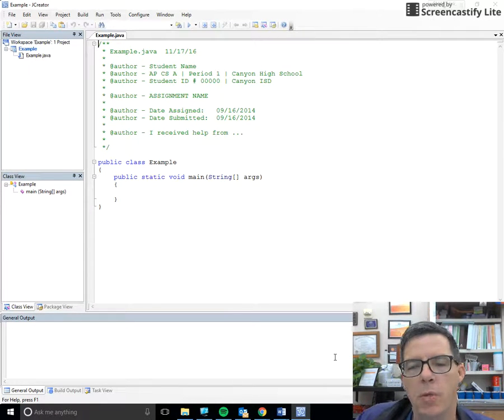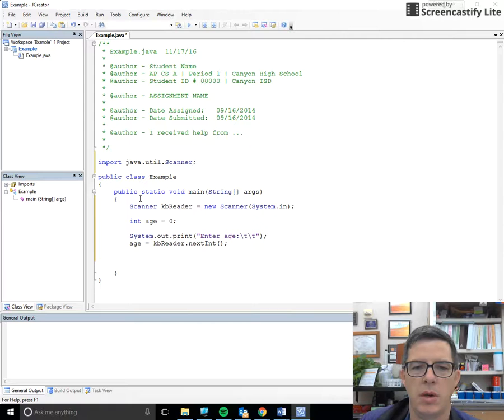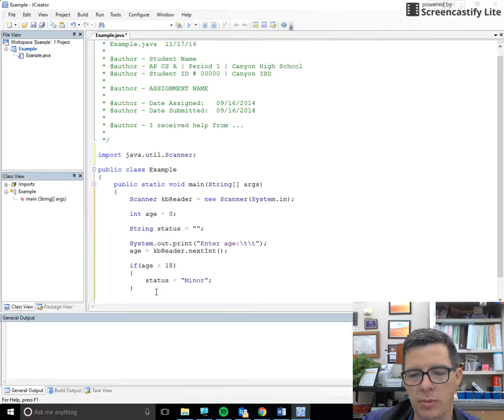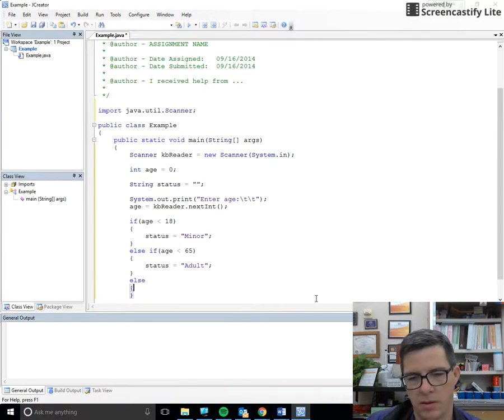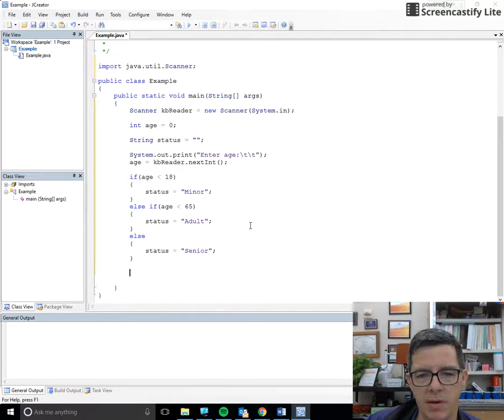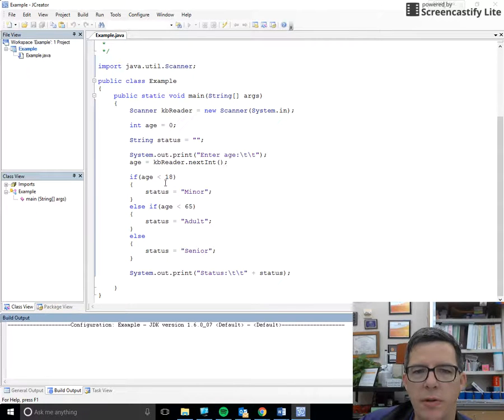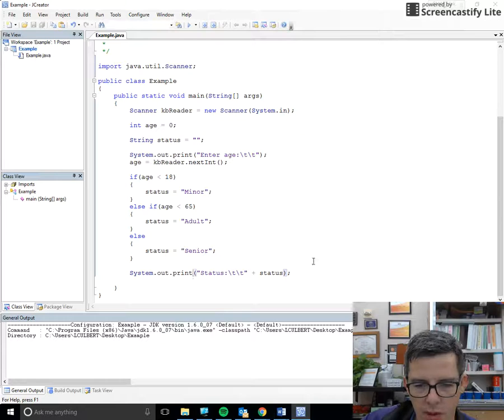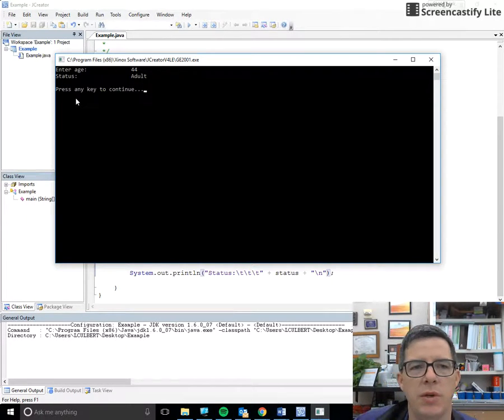Nested if-else Statements